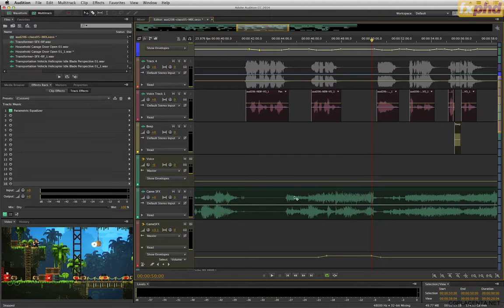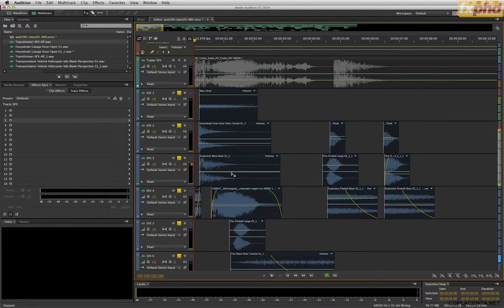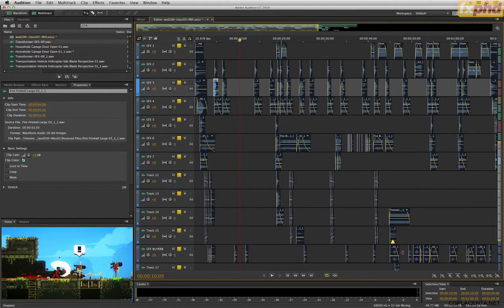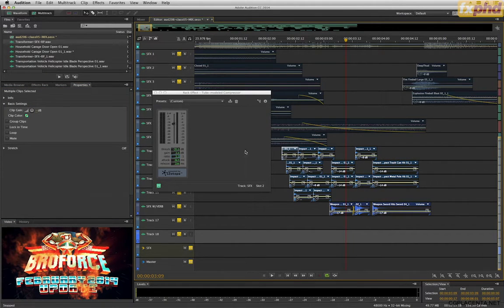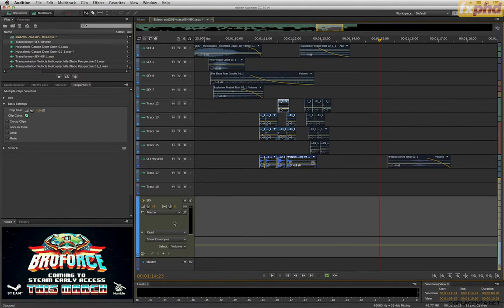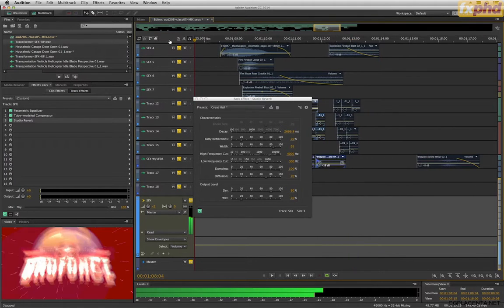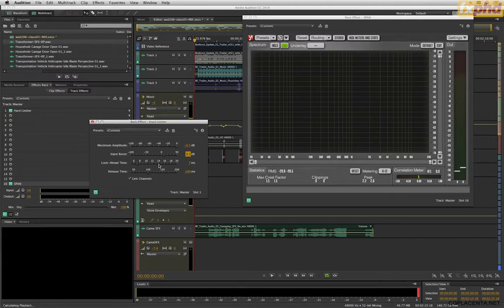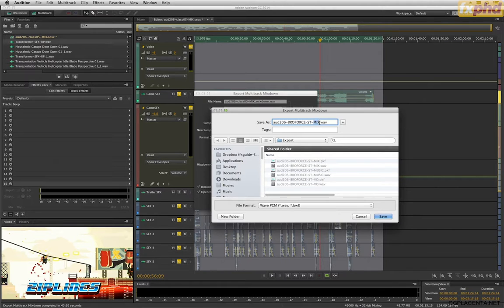aud206 class05 武装兄弟连混合：我们会设置试镜立体声用于Web混合 使用布辛，EQ，压缩和混响 Segment 1 x264